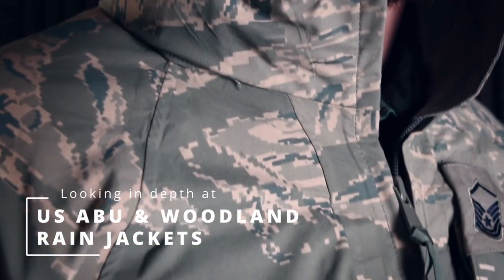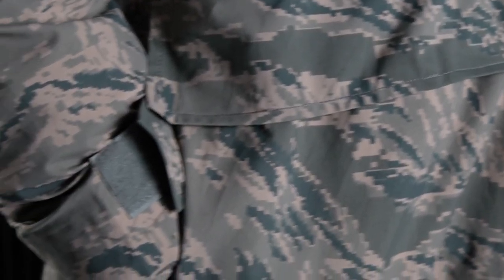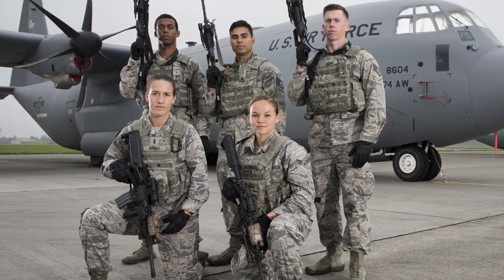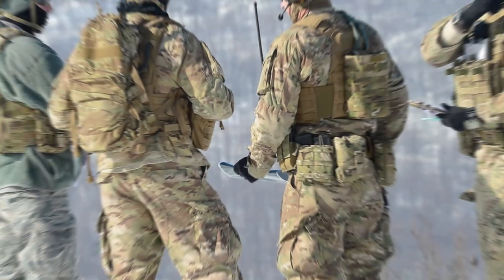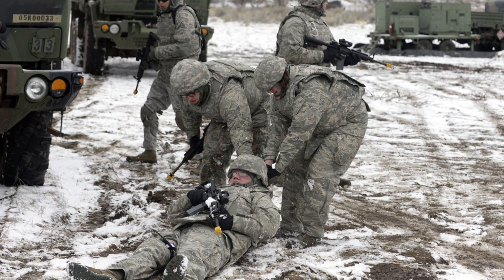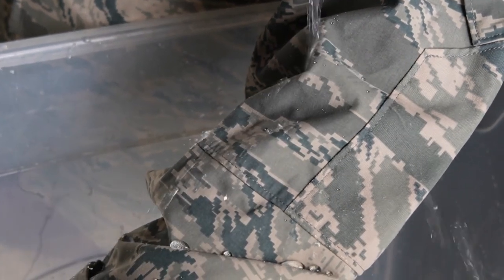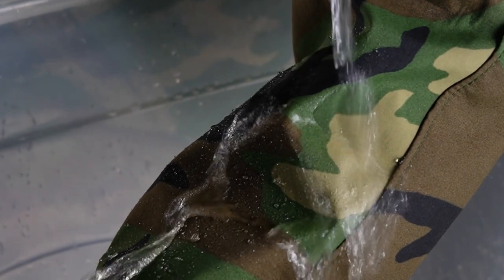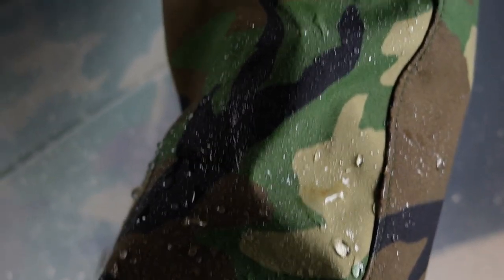In Depth: US ABU & Woodland Rain Jackets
We had a small batch of both Woodland & ABU wet weather jackets arrive and we thought we'd take an opportunity to look at these a bit more in depth for those of you who are more inquisitive. These are a fantastic bit of surplus let alone piece of gear for the civilian market allowing you to stay dry in the pouring rain.

Check them out at Army and Outdoors (website in bio) today!